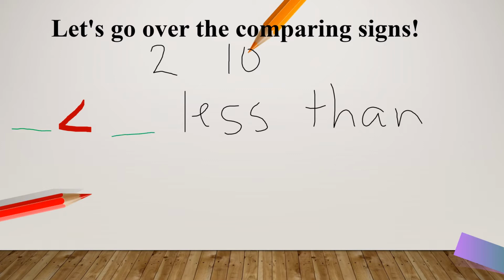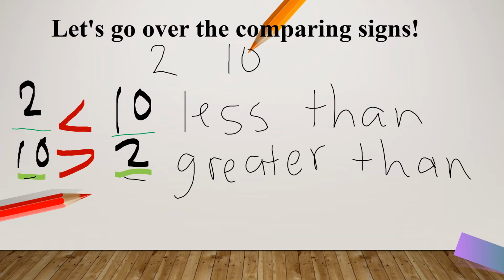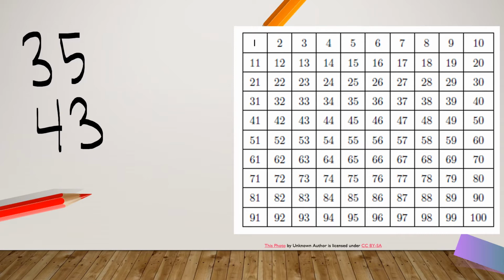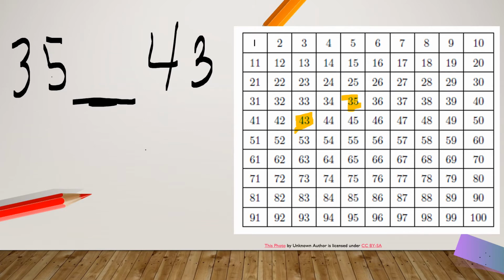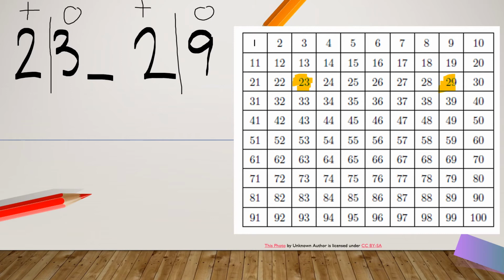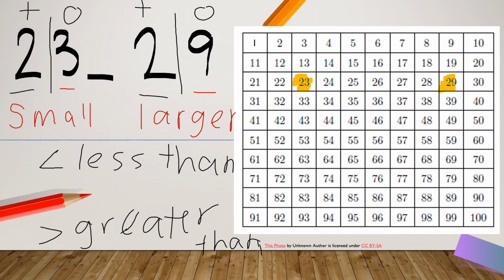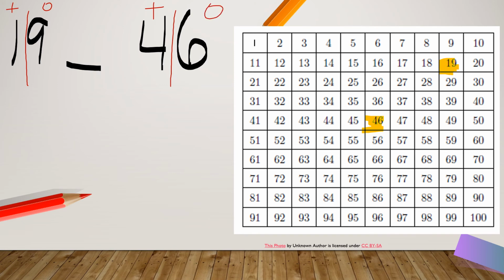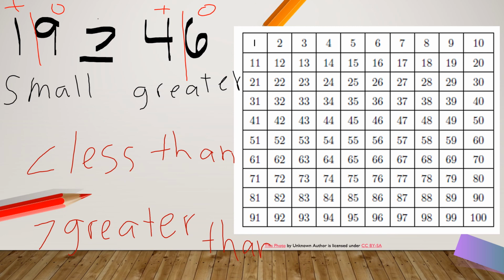Comparing two numbers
In this video you will learn how to compare two numbers by using the less than, greater than, and equal sign